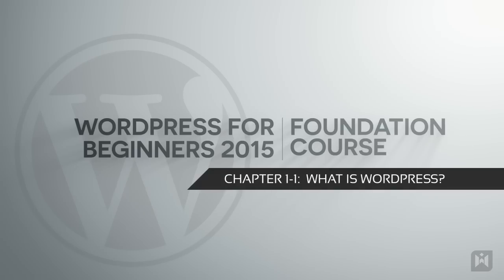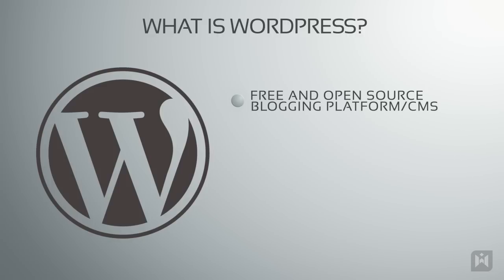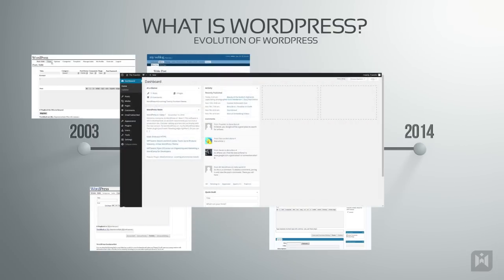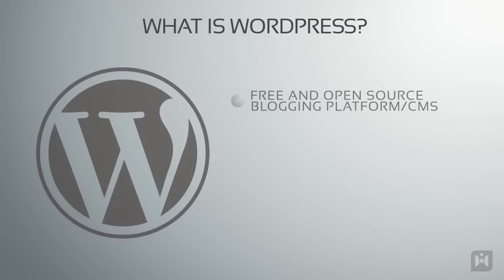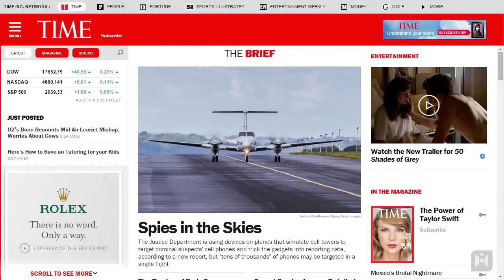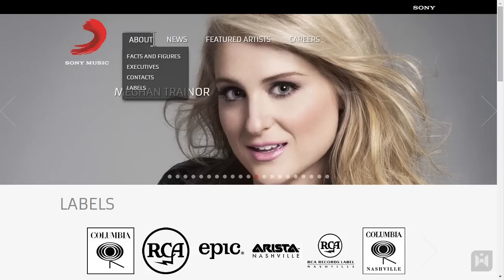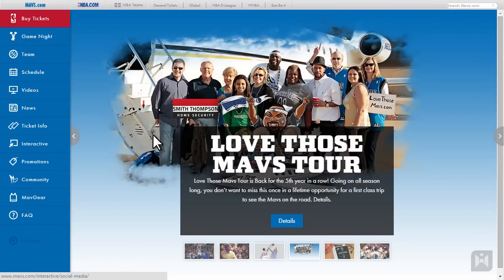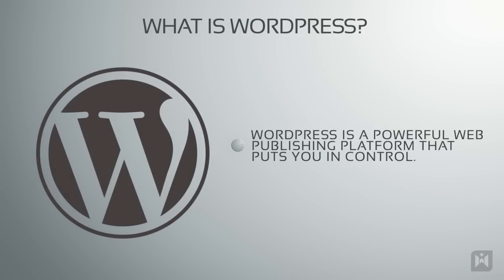WordPress for Beginners 2015 Tutorial Series | Chapter 1-1: What is WordPress?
In the first video of chapter one of the WordPress for Beginners 2015 Foundation Course, we're going to explore what WordPress is, and what it's capable of.